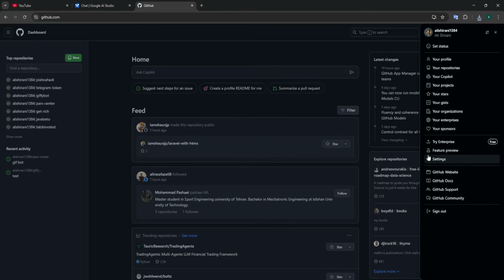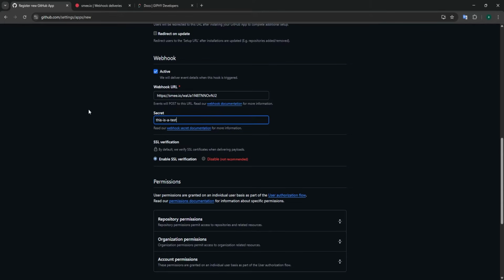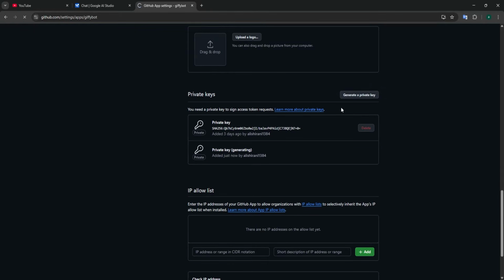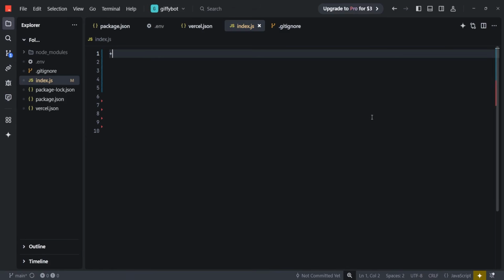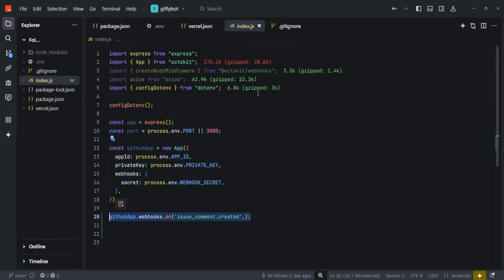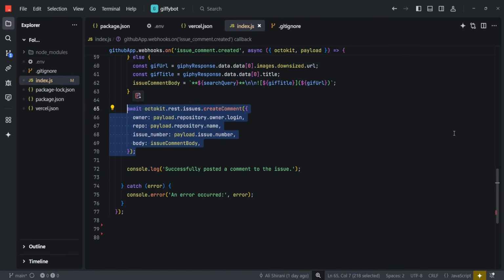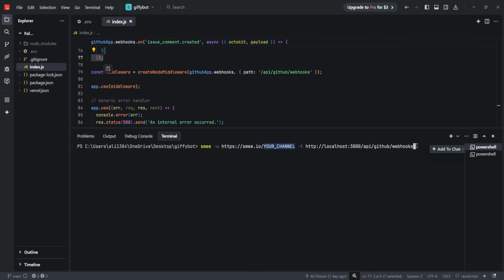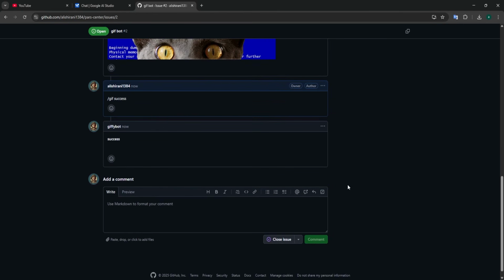How I Made GitHub Issues Hilarious! Build Your Own Github Bot.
You've seen the tutorials, but what happens when they don't work? In this video, we build a GitHub GIF Bot from scratch using Node.js and the latest Octokit library, but it's a complete disaster... at first.

We hit every single modern error so you don't have to: TypeErrors, module import/require conflicts, authentication issues, and broken middleware. This isn't just a tutorial; it's a real-world debugging session that shows you how to fix the most common and frustrating problems when building a GitHub App in 2025.

By the end of this video, you will have a fully working GIF bot and understand exactly why certain old methods fail and what the modern, correct approach is.

This tutorial covers:
- How to build a GitHub App from scratch
- Using the official GitHub Octokit library
- Handling Webhooks with Node.js and Express
- Authenticating as a GitHub App Installation
- Integrating third-party APIs (Giphy)
- Debugging common Node.js and Octokit errors
- Understanding CommonJS (require) vs. ES Modules (import) issues